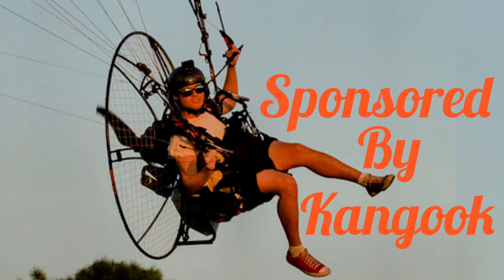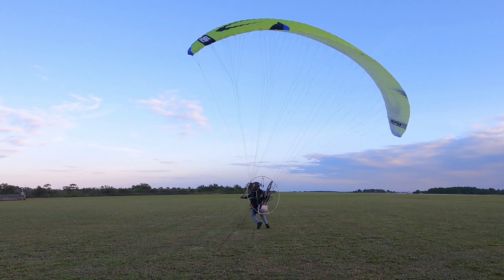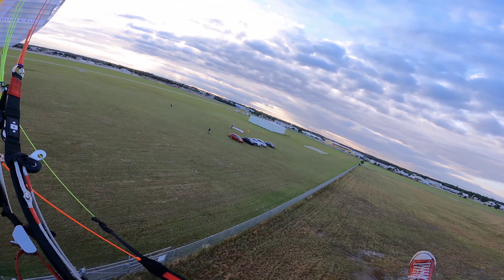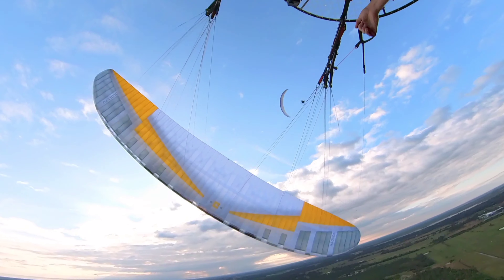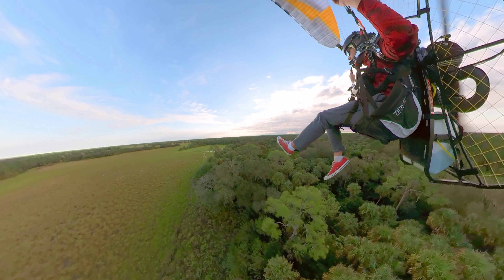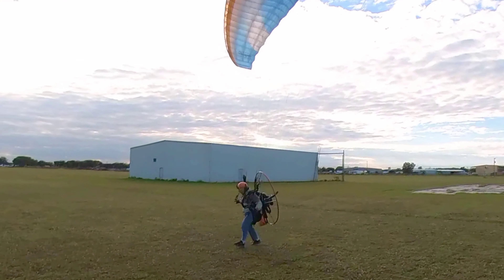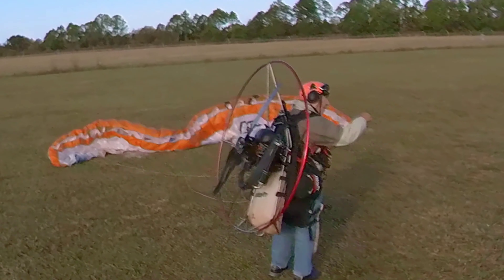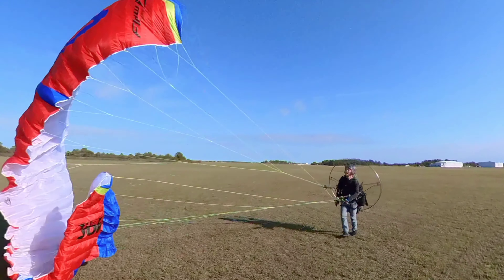Fly all the wings!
After many failed launches and engine issues, Scotty, Eli, Bryan, Tim, and I got some flights in Immokalee. Several people have multiple wings being tested, so we all got the chance to fly something new.